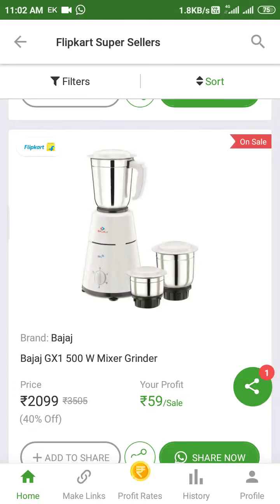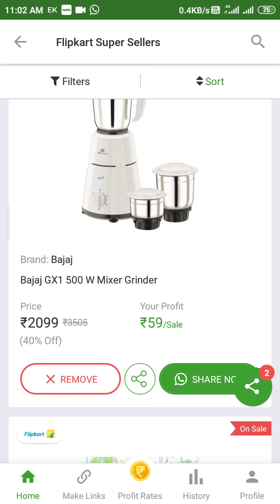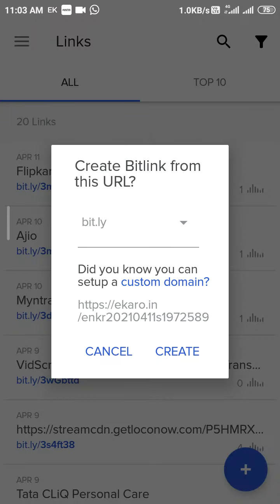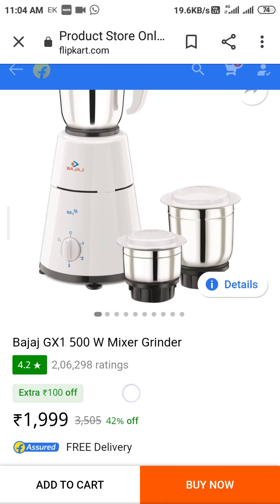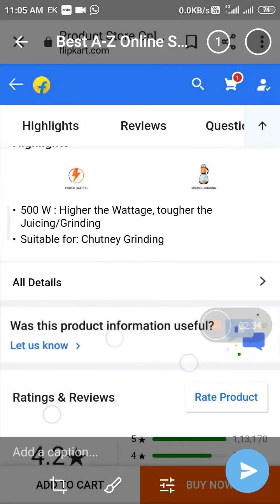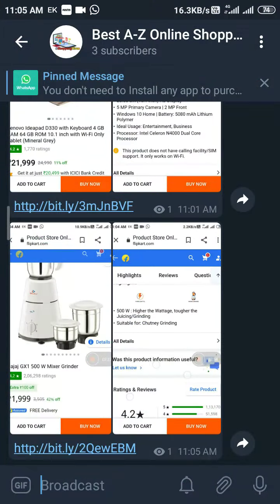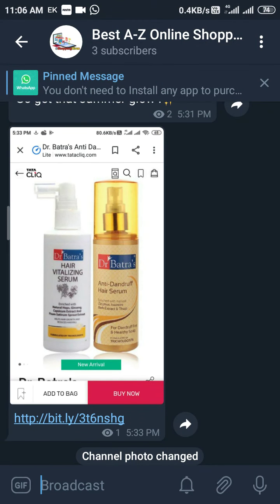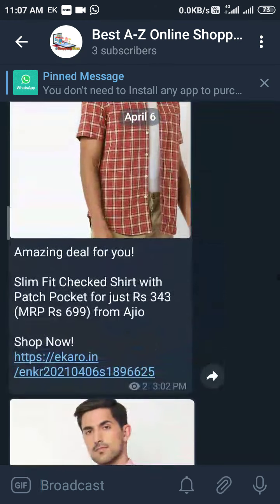Best way of posting deals from EarnKaro 🔥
You no need to edit the post after already posted it on Telegram, Specially 👍